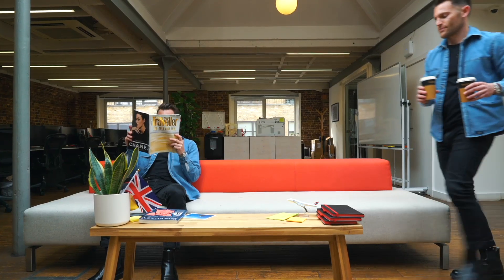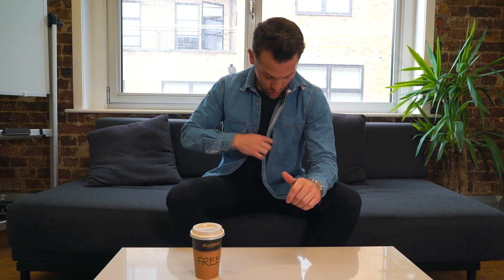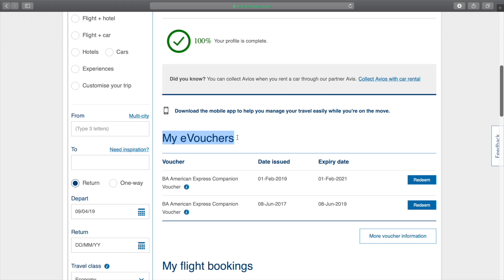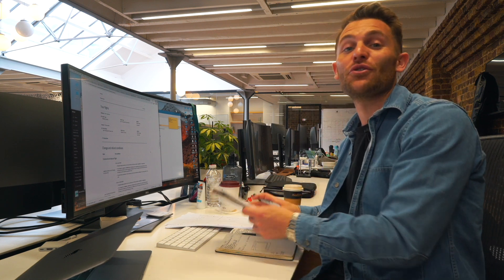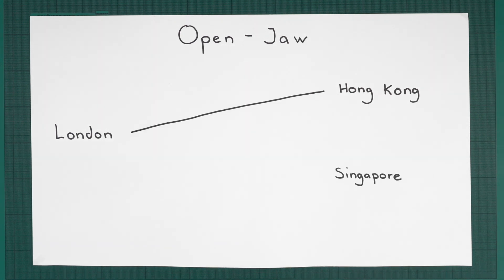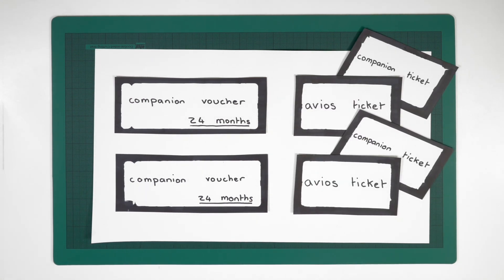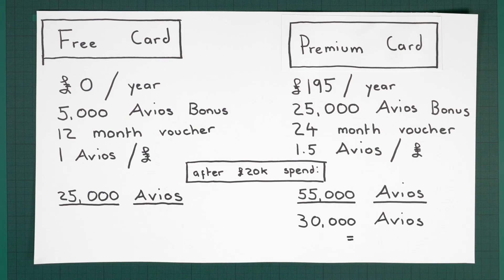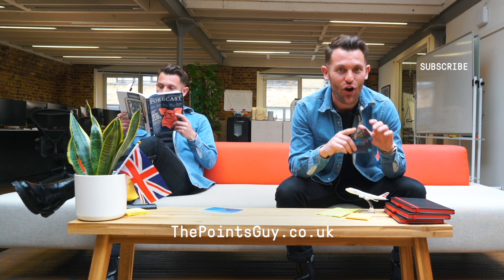The Best Credit Card Benefit In The UK? | British Airways Companion Voucher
The British Airways Amex Companion Voucher is possibly the most valuable UK credit card benefit out there, but it can be a struggle to redeem it for its maximal value.

Watch our video and read our ultimate guide below to ensure you maximise it's value